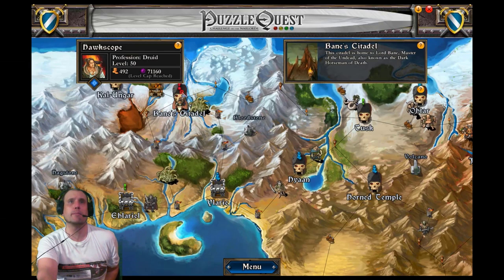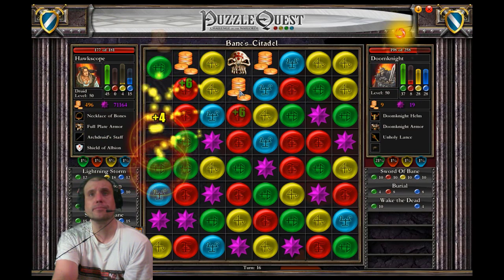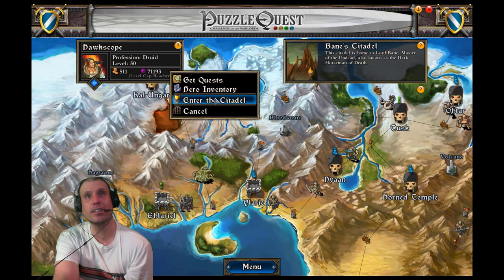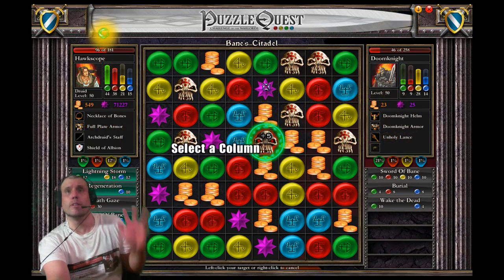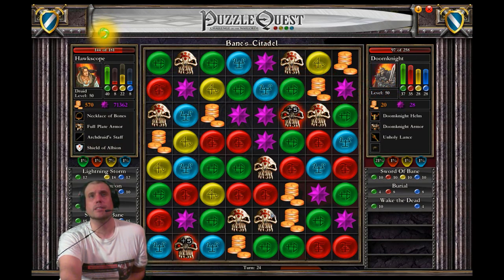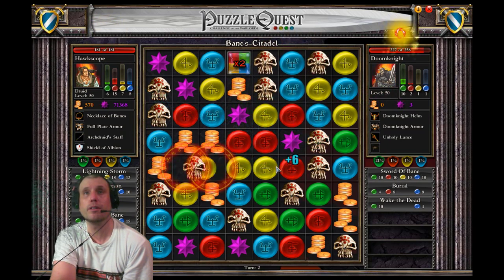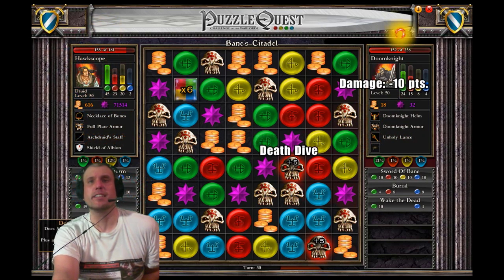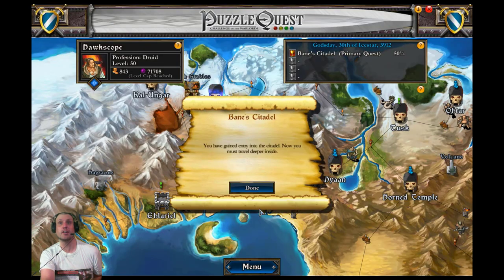Banes Citadel -- Let's Play: Puzzle Quest: Challenge of the Warlords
Hawkscope the Druid and his personal SWAT team, works on invading Bane's Citadel...

Buying bitcoin has never been easier. Activate MogoCrypto now and we'll get you started with a free $5 to invest, no strings attached:

Give the new Brave Browser a try:
Video Gamers Oasis Play Theatre: